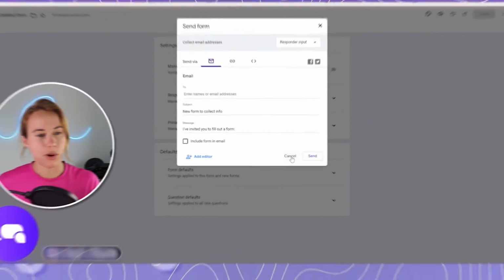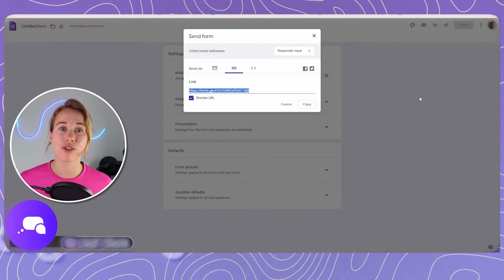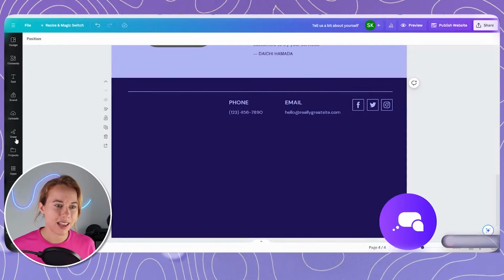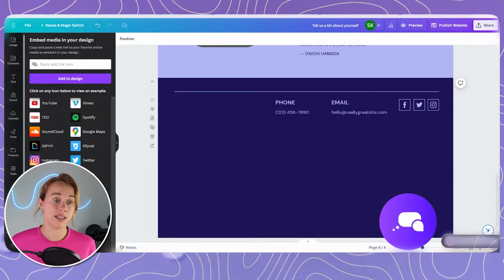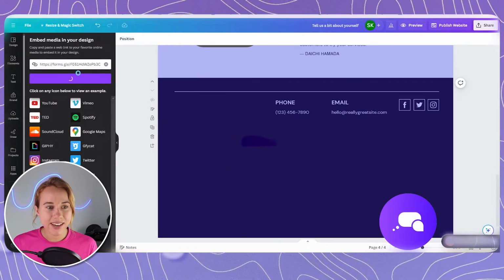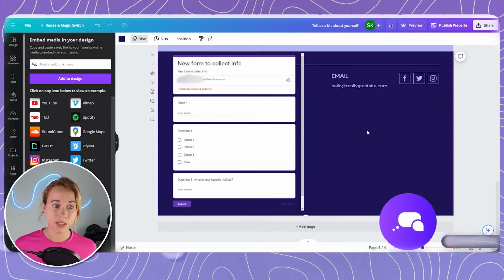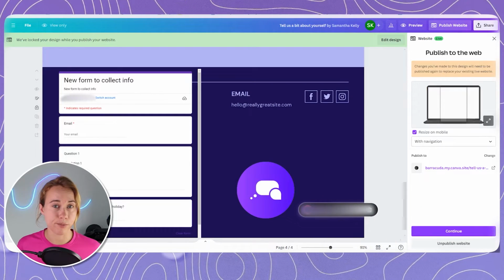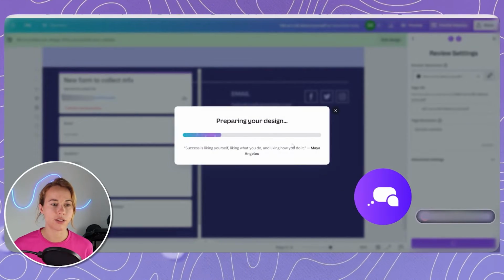How to Add and Embed a Google Form on Your Canva Website | APRIL 2024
YES, you can still add an embed a Google Form in a Canva Website in 2024. At least we can! Can you!?

MISSION:
Digivangelism exists to help nonprofit and spiritual leaders share hope, healing, and light online. 💜 📲